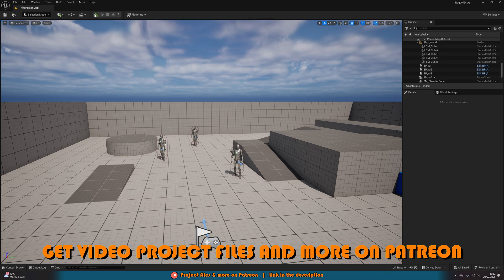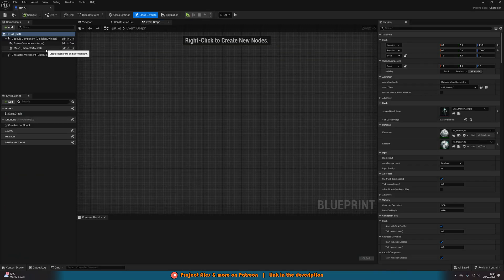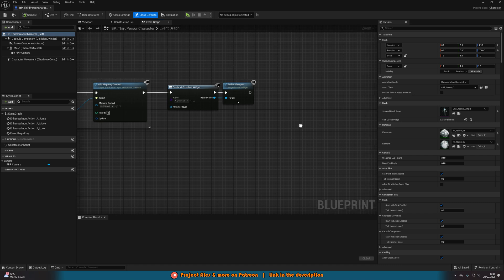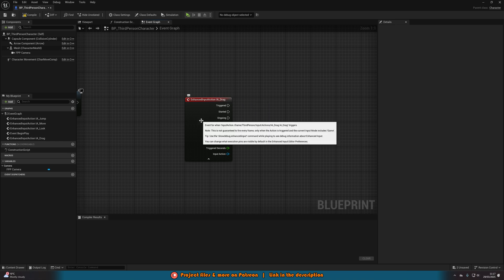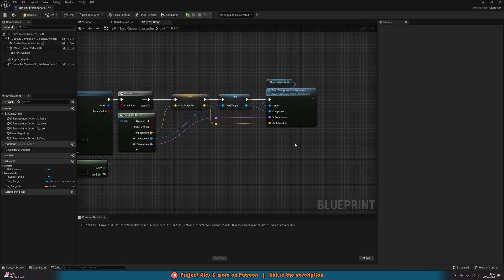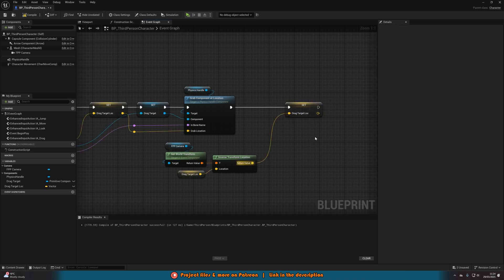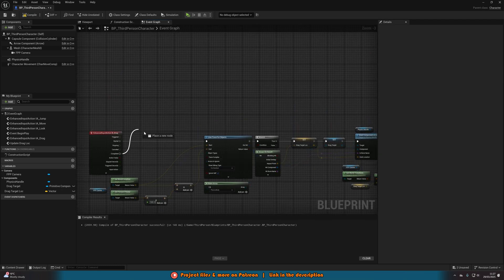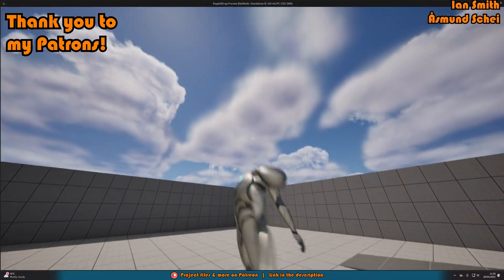How To Pick Up And Drag Ragdoll Bodies | Unreal Engine 5 Tutorial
In this video I'm going to show you how to drag ragdoll bodies in Unreal Engine 5. This works for any physics body and object you want too, not just bodies.

🔗Resources

🔖Topics Covered:

00:00 - Intro
00:14 - Overview
00:56 - Pre-Setup
01:58 - Tutorial
14:14 - Final Overview
14:30 - Outro